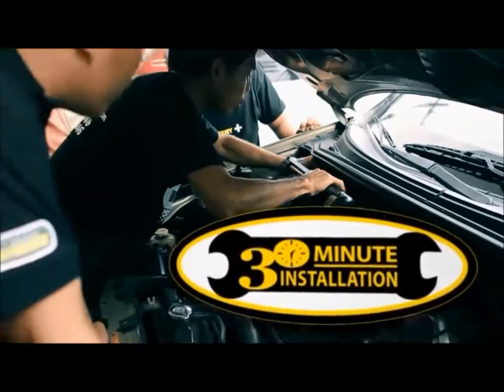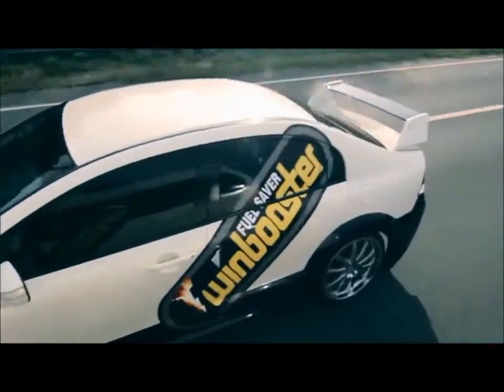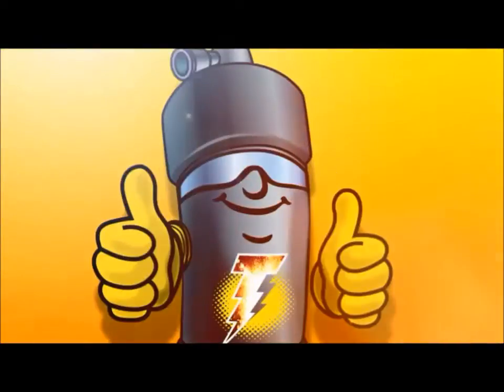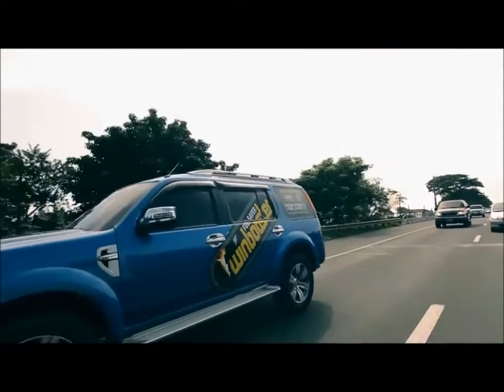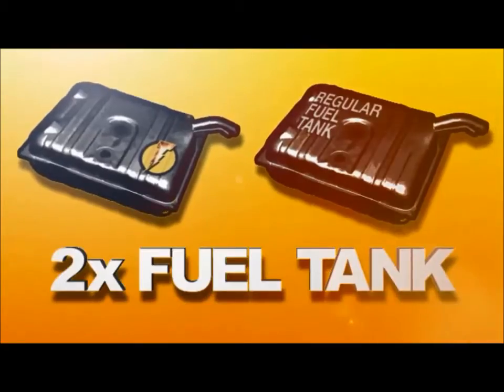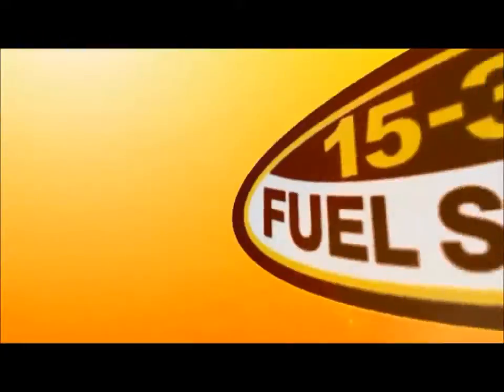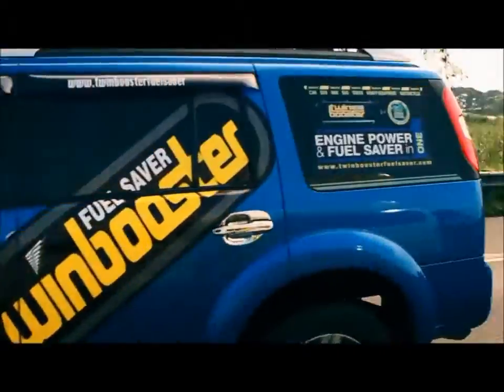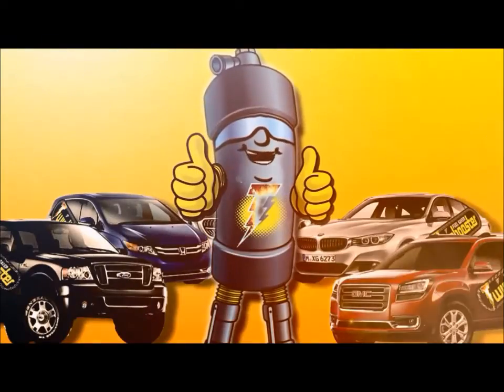How Twinbooster works